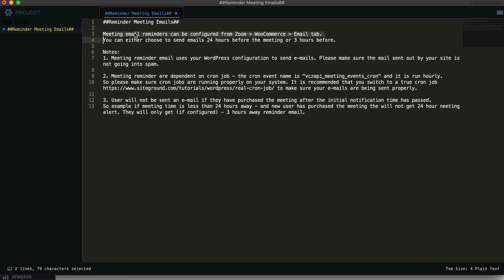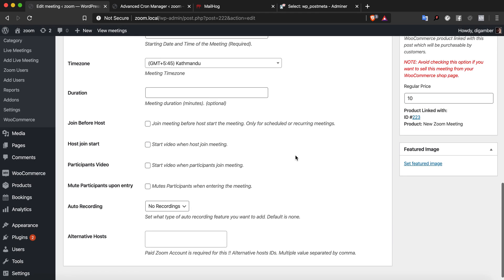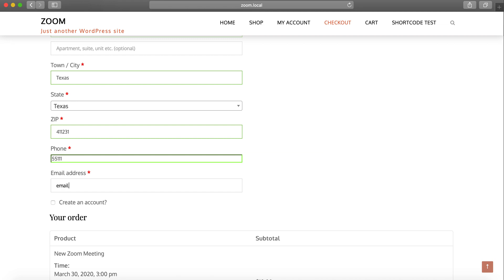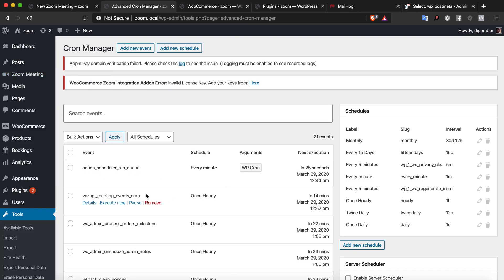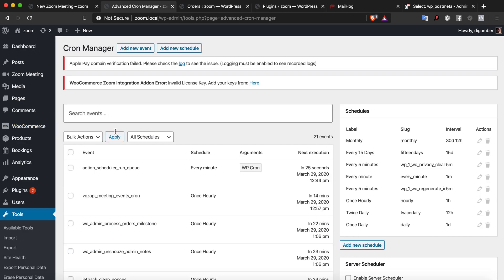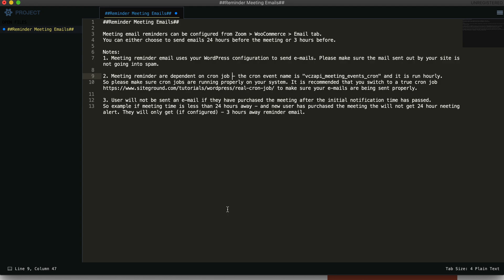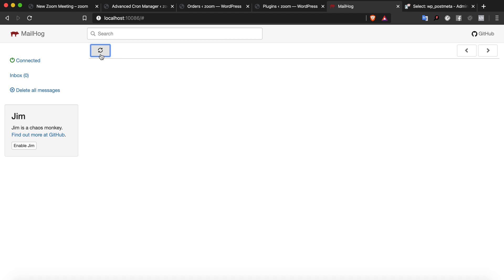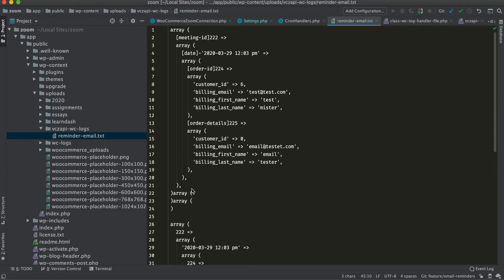Deep Dive into Email Reminders - Zoom integration for WooCommerce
This video walks through how reminder emails are sent.